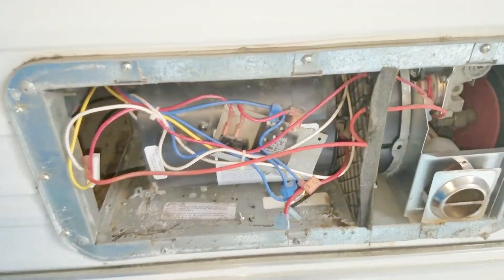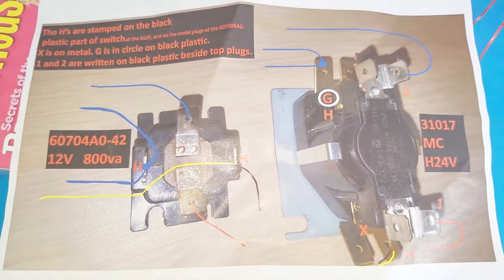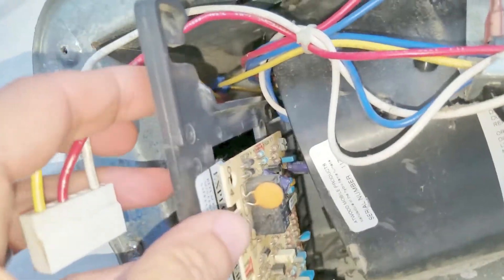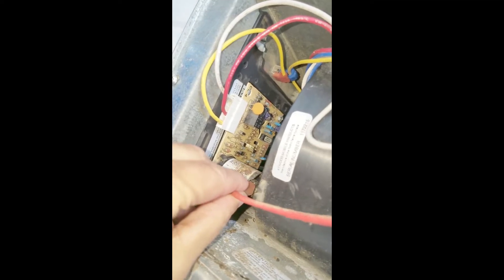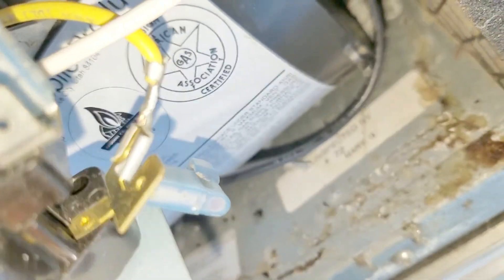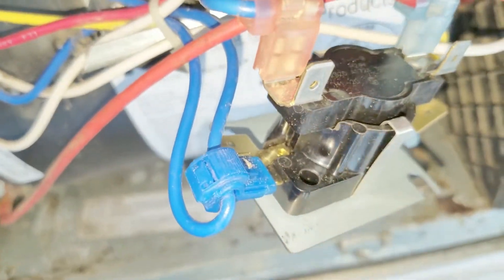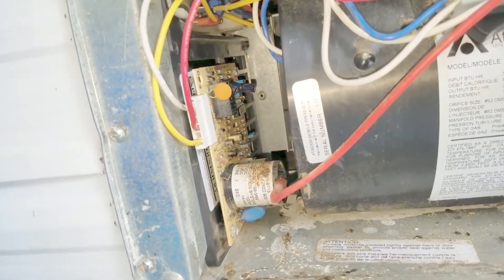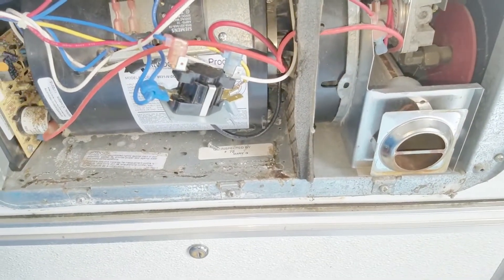Camper Furnace Repair - 8531-IV Atwood - time delay switch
Furnace is running but not firing up, so either the delay switch is broken, or the circuit board. Or Both! 9 times out of 10 it is the delay switch.
The old delay switch is p/n 60704A0-42 12V
TYPO: The new delay switch is 31017MC  ** This is wrong ** That is the part for the circuit board if needed.
The new Delay Switch is A1721 H24V 305139
The furnace is the Atwood 8531-IV-DCLP.